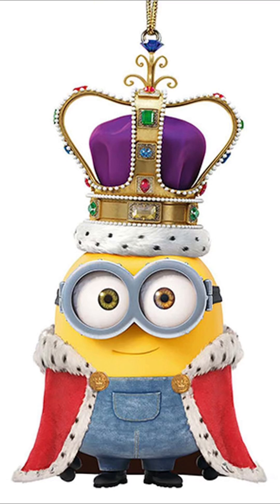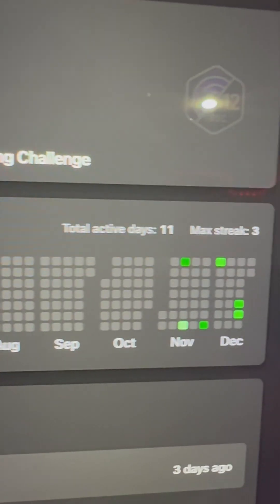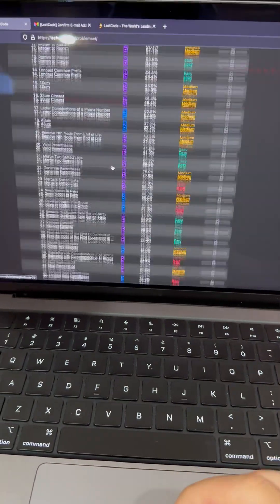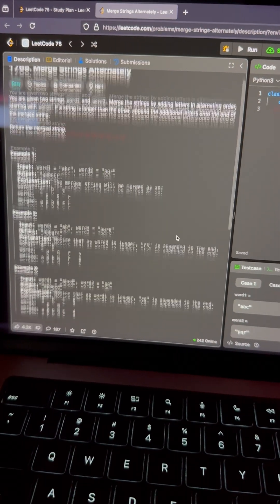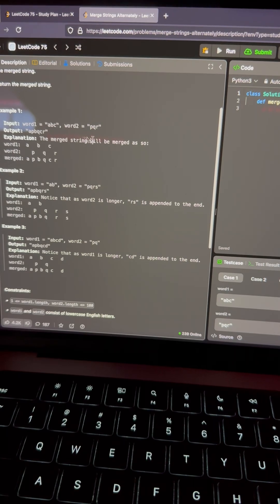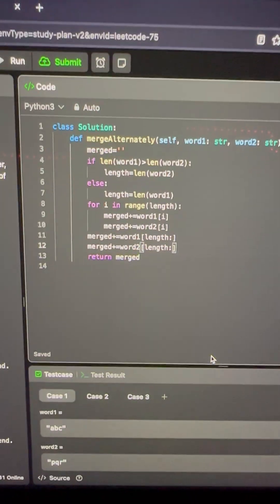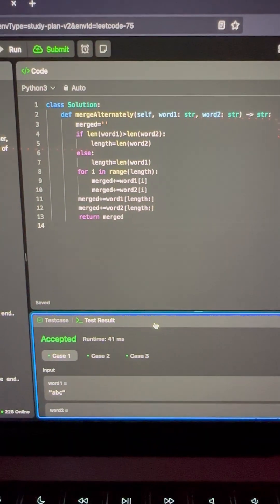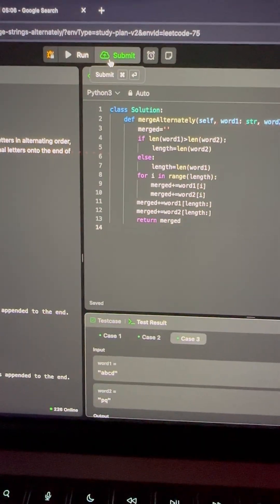Leetcode Day 1 | 1768. Merging Numbers Alternately